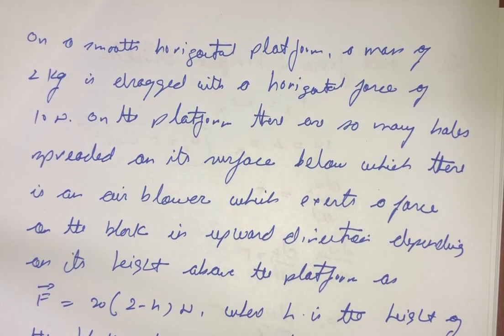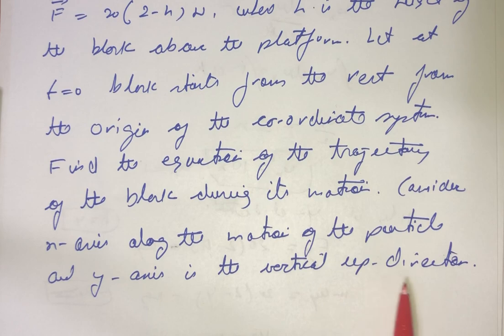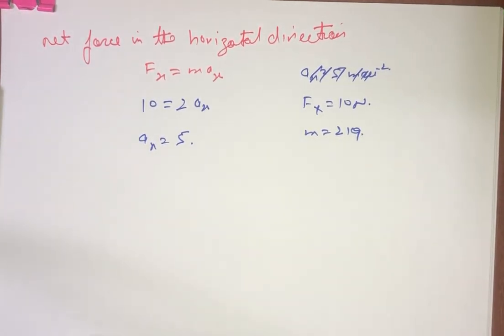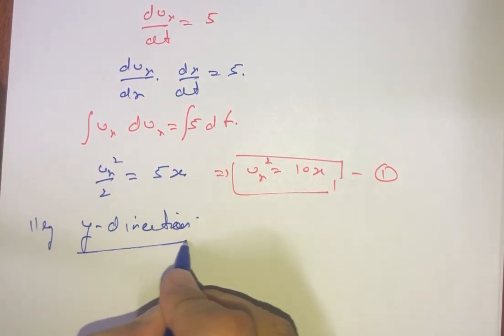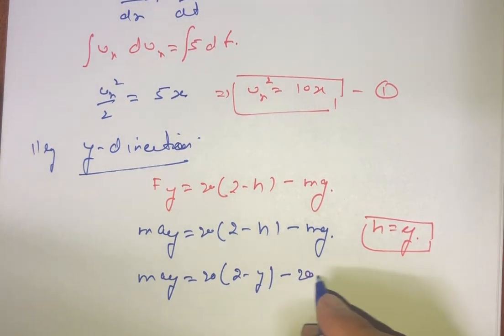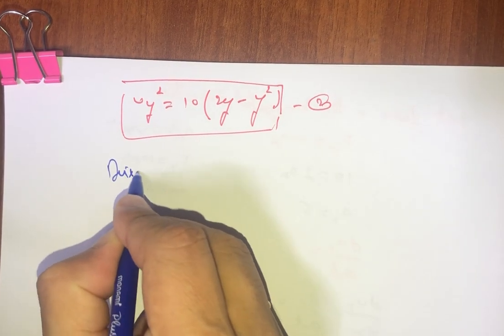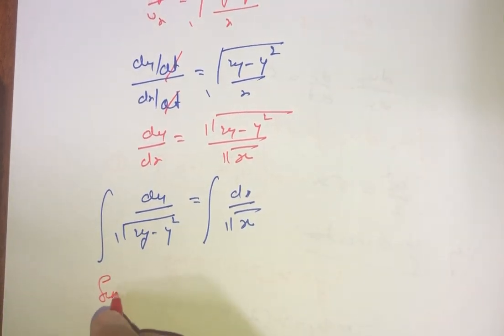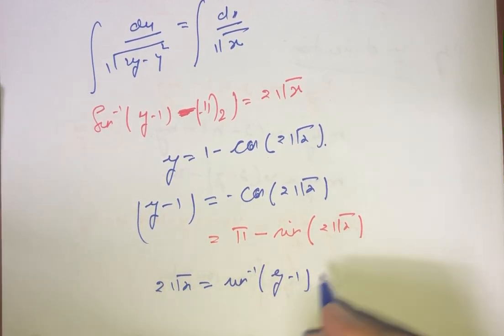IIT JEE Mains and Advanced Acceleration in 2 D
On a smooth horizontal platform, a mass of 2 kg is dragged with a horizontal force of 10 N. On platform there are so many holes spreaded on its surface below which there is an air blower which exerts a force on block in upward direction depending on its height above the platform as F=20(2−h) N, where h is the height of the block above the platform. Let at t=0 block starts from rest from origin of coordinate system shown. Find the equation of trajectory of the block during its motion. Consider x-axis along the motion of particle and y-axis in vertical up direction.
Find the displacement of ball from the projection point as a function of time.